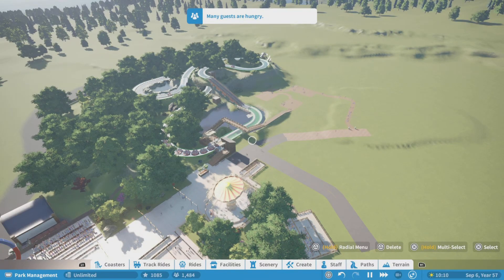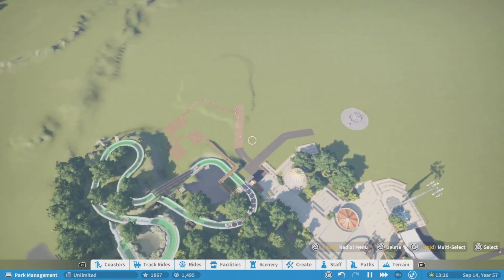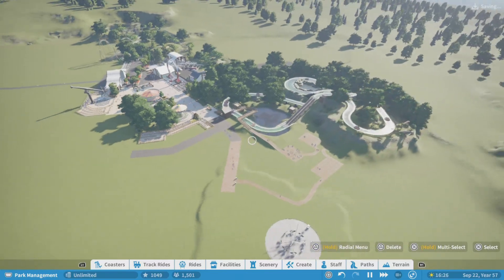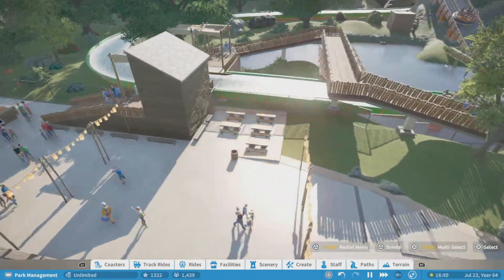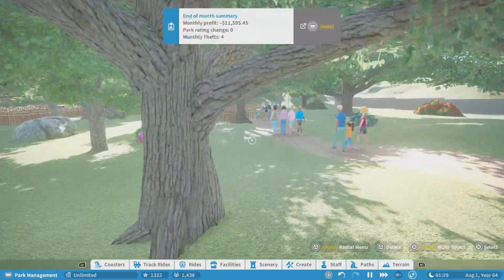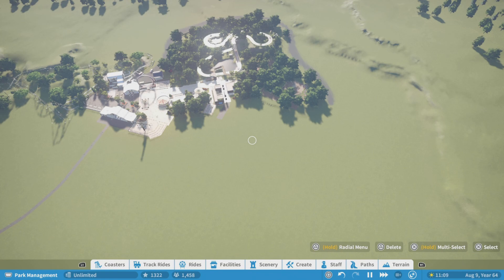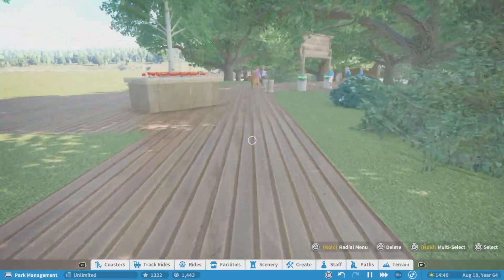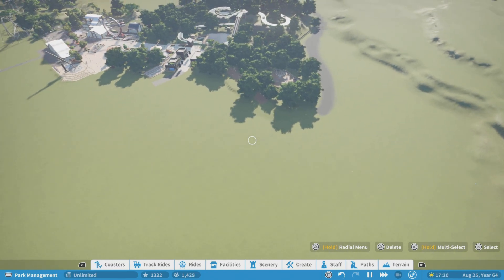Completed adventure area (planet coaster)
In this episode we finished the adventure area